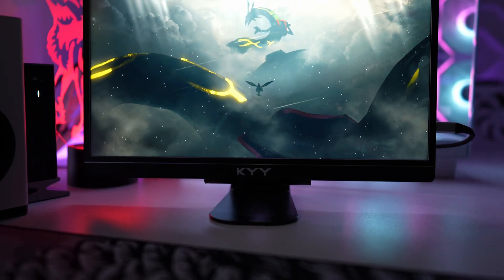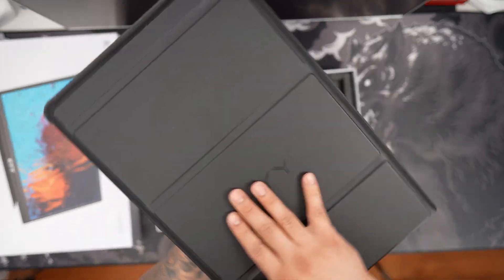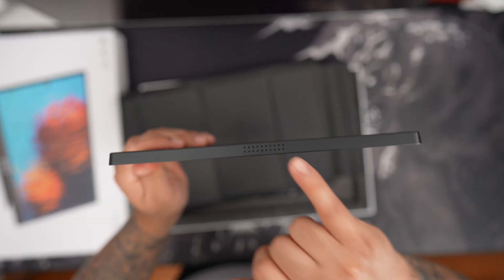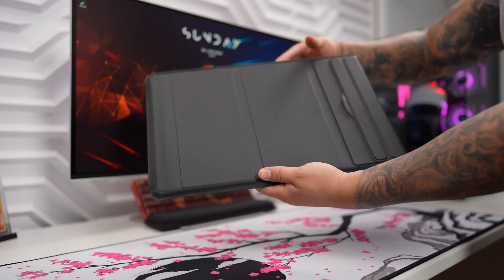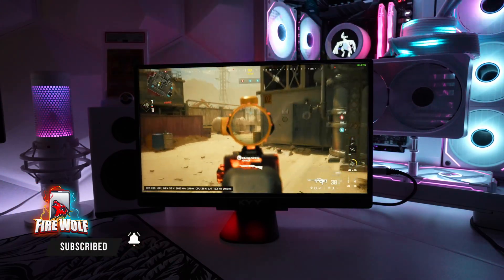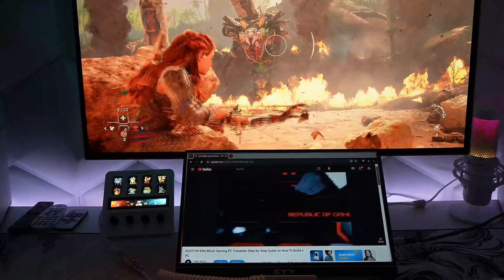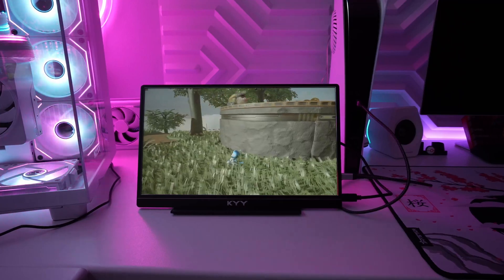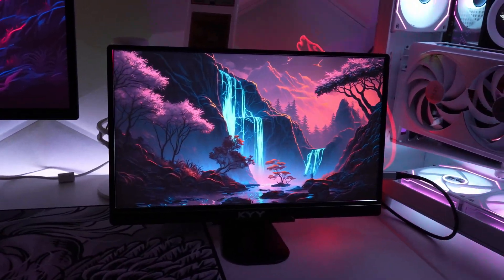Best 1080P Monitor ? KYY K3 15.6-inch Portable Monitor Review (K3-2) 🔥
The KYY K3-2 Portable Monitor features a 15.6-inch IPS Display, 60Hz Refresh Rate, USB-C DisplayPort, and is lightweight.

In this video I unbox and review the new 2nd gen KYY K3 monitor and showcase PC Gaming, PlayStation 5 Gameplay, MacBook, and iPhone connectivity !
Fire Wolf Gaming PC (Amazon)
Desk Setup (Amazon)
🔥🐺 Gaming PC 🐺🔥
CPU AMD Ryzen 9 7950x3D (Amazon)
GPU AERO 4090 OC (Amazon)
RAM TeamGroup RGB DDR5 (Amazon)
ASUS x670e Crosshair (Amazon)
FANS Lian Li Infinity Fans (Amazon)
Reverse Blade Infinity Fans (Amazon)
RGB Cables Mobo (Amazon)
RGB Cables GPU (Amazon)